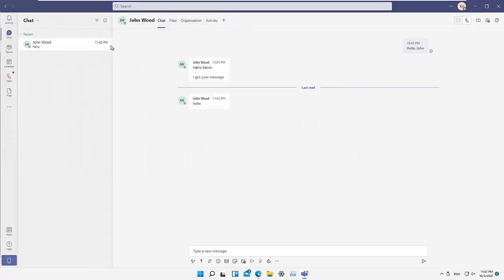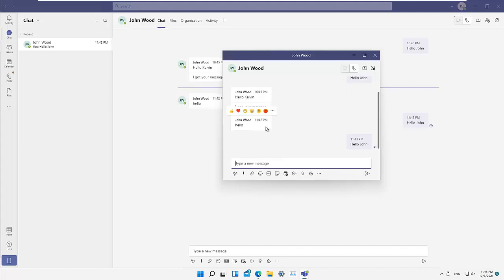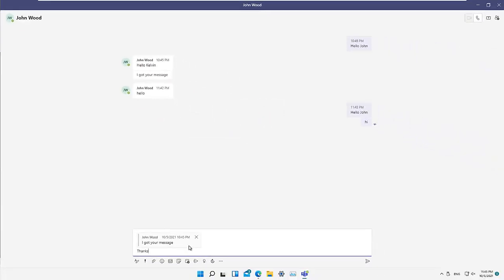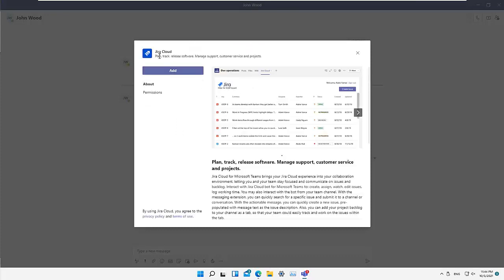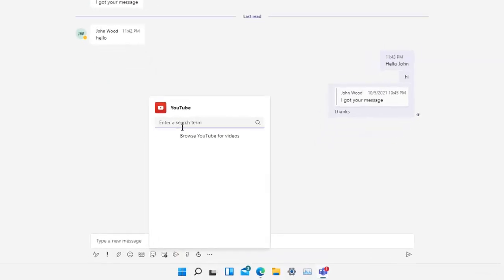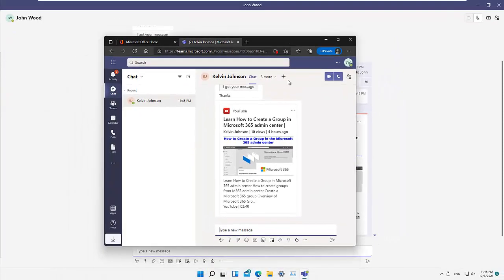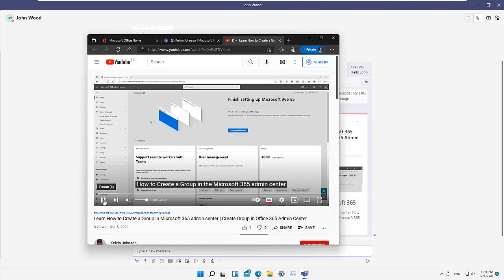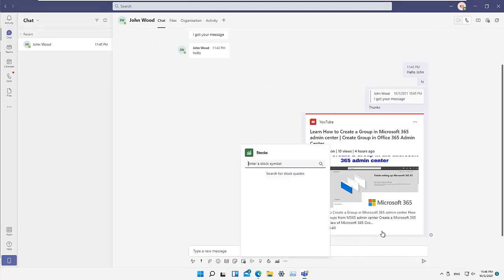Microsoft Teams tips and tricks 2023 | Top Microsoft Teams Features | Latest Teams Features 2023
In this Microsoft Teams tips and tricks video, we'll cover a variety of topics, including:

-Top Microsoft Teams Features
-Latest Teams Features 2023
-How to Use Teams for Messaging

This video is jam-packed with tips and tricks that will help you to improve your communication within Microsoft Teams. If you're looking to get the most out of your team productivity, then be sure to watch this video!